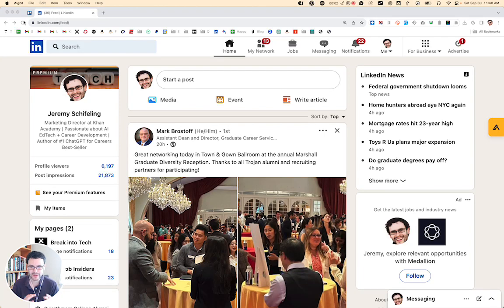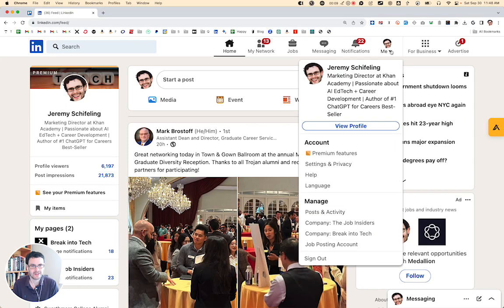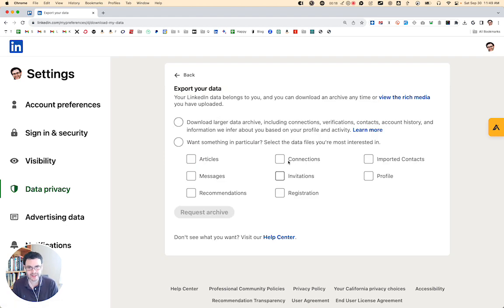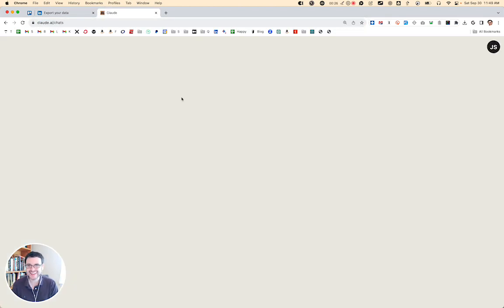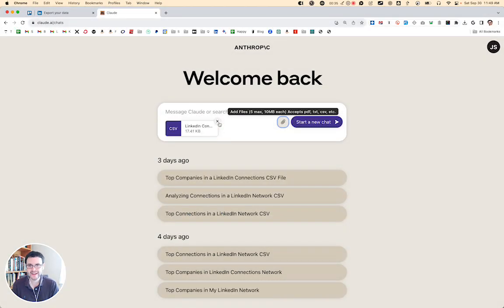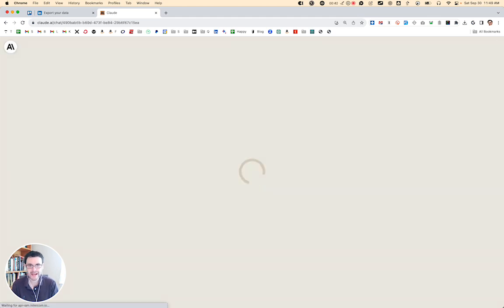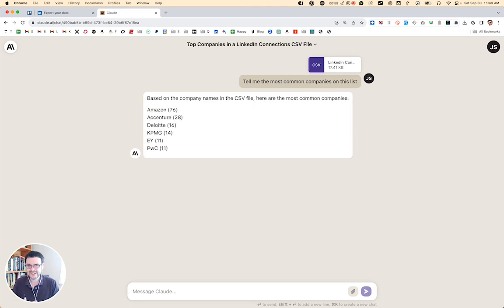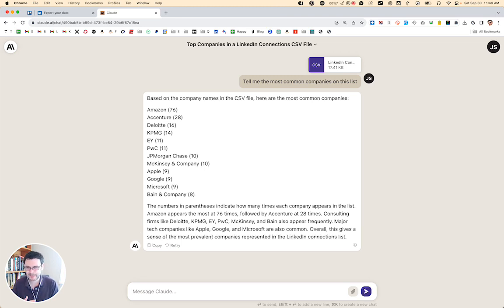Export Your LinkedIn Data and Scan with AI in 60 Seconds!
What if you could export your LinkedIn data - and scan with AI... for FREE???

- Find out which COMPANIES you're most connected to

- Identify the most common JOB TITLES in your network

- Even see where you're most likely to get a REFERRAL

Plus, do it all in 60 seconds!

PS: Just do me a huge favor and LIKE this video so we can help out your own network 🙏